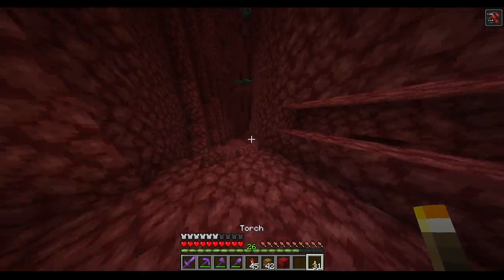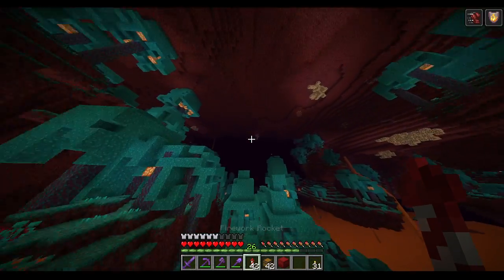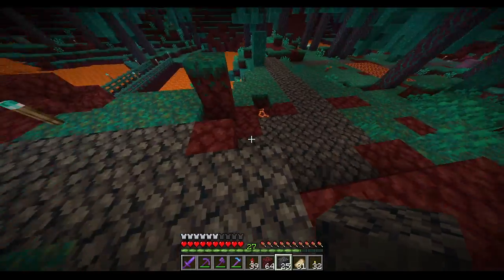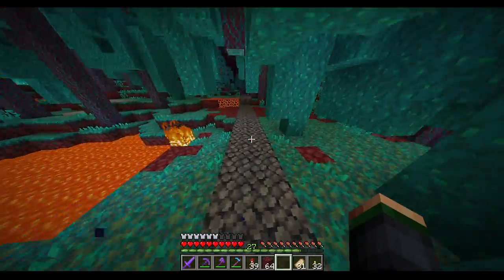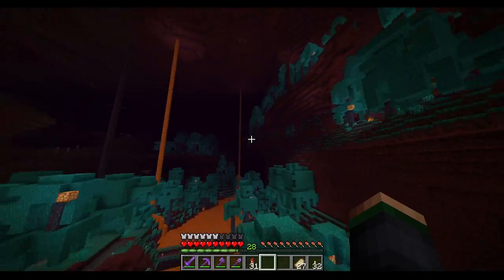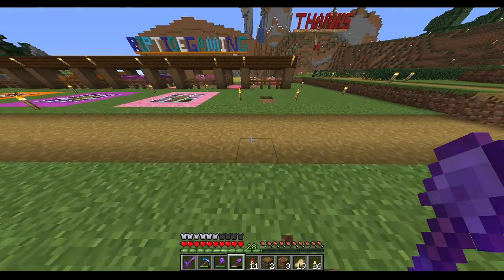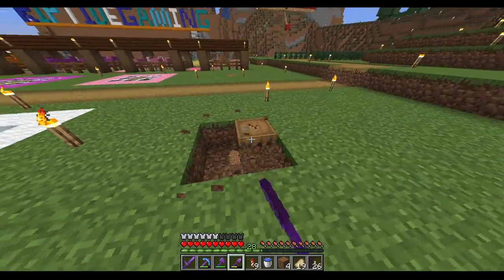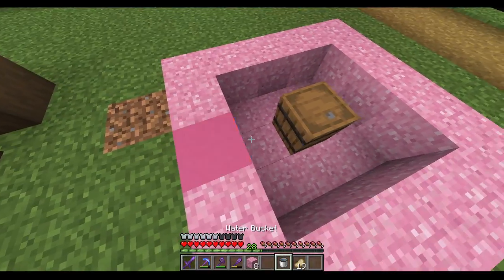Channel updates and misc. work | Minecraft Survival #83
In today's episode of minecraft survival we talk about the schedule going forward on the channel, work on the cow and pig parts of the farm, and work on the background for the riptide sign.